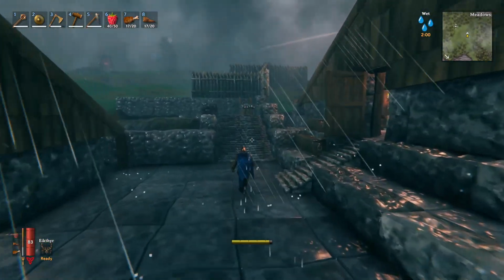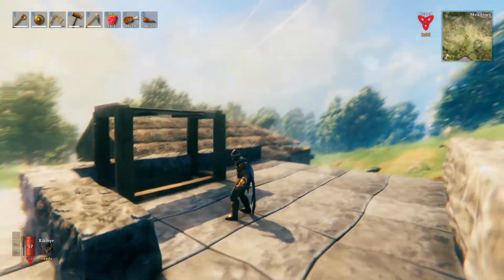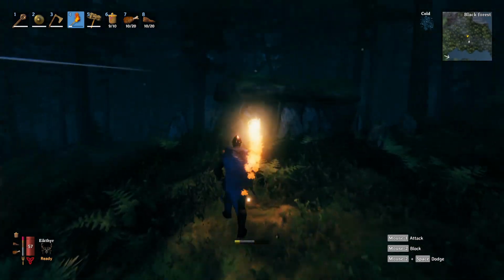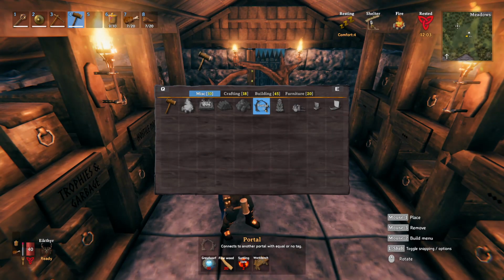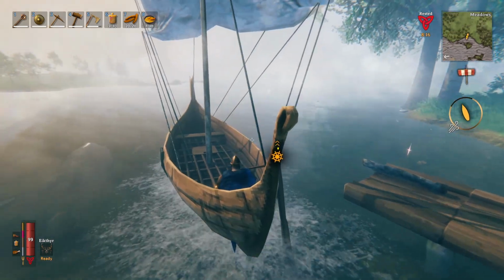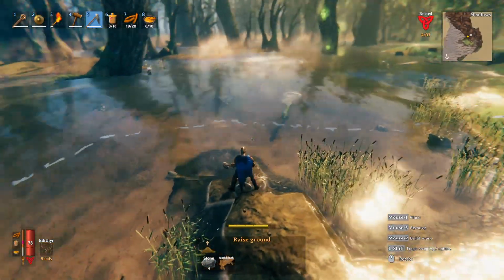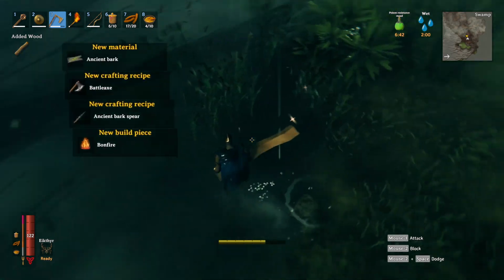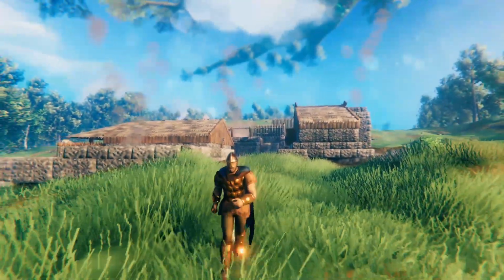Valheim Ep04 - The Swamps and Getting Iron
Welcome to Valheim, the new survival game of 2021

User: Lash, have you tried valheim?
Lash: is it 1.16?
User: no, Valheim is not Minecraft! Totally a different game
Lash: send me screenshot

(For privacy purposes screenshots are removed)

Lash: looks cool. What shaders are you using?
User: Valheim
Lash: Cant find the shaders
User: Noooo. Valheim is a new game. Stop thinking about Minecraft and get out of your cave

(A few days later)

Lash: Are you sure Valheim is not Minecraft with a texture pack?
User: why would you say that?
Lash: I started with punching wood :(